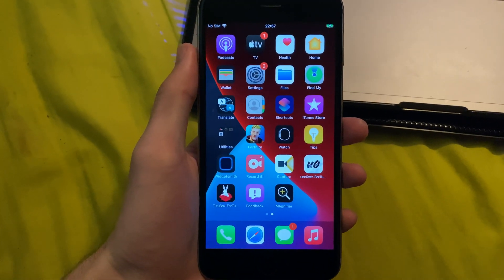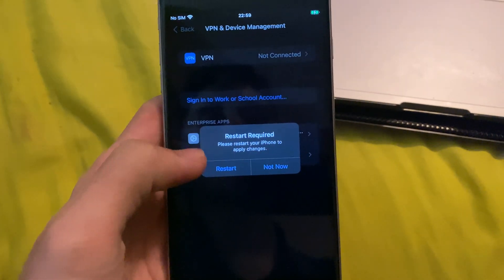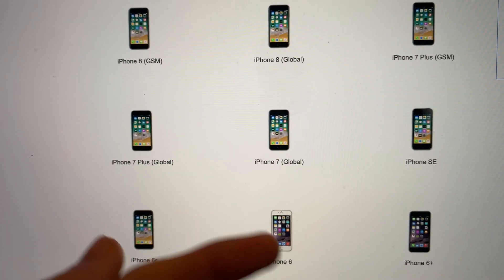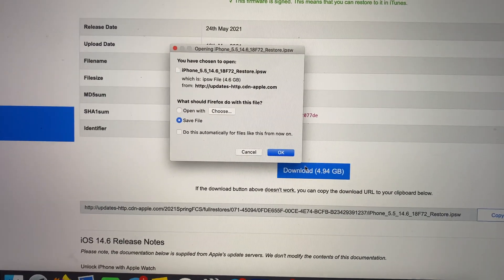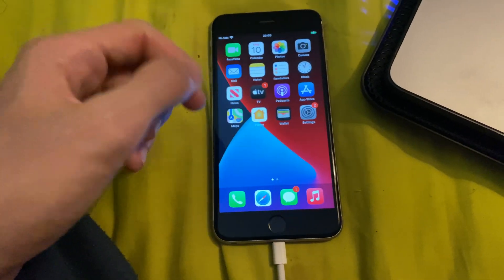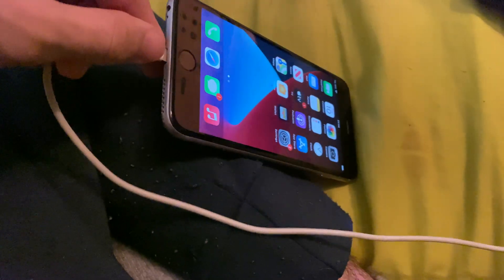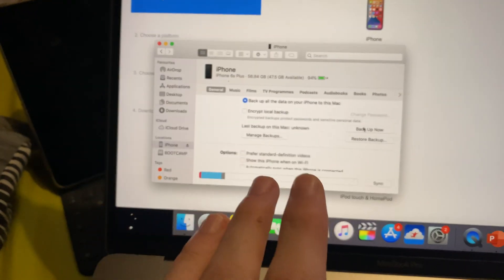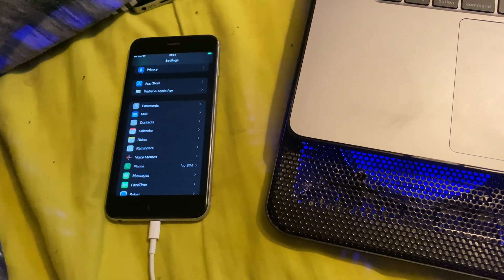How To REMOVE iOS 15 Beta | Delete/Uninstall iOS 15 Beta & Downgrade to iOS 14 [Get Rid Of/Take Off]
How To Remove iOS 15 Beta | Uninstall iOS 15 Beta & How To Downgrade iOS 15 to 14 without losing data! Is iOS 15 Beta not for you, so you want to Delete & Remove iOS 15 Beta? When you Get Rid Of & Take Off iOS 15 Beta from your iPhone & Downgrade to iOS 14, any issues with iOS 15 Beta will be gone too. If you want to Uninstall iOS 15 Beta or Remove iOS 15 Beta, then make sure to watch this tutorial! I will go in depth on the process on How To Remove iOS 15 Beta. The first step to Get Rid Of iOS 15 Beta, is we need to Delete iOS 15 Beta Profile. Once we delete iOS 15 Beta Profile, we can then go onto the computer, and Downgrade iOS 15 to 14, therefore completing the process to Remove iOS 15 Beta, and Uninstall iOS 15 Beta from our iPhone or iPad, taking us back to iOS 14. If you need help to Delete iOS 15 Beta, Get Rid Of iOS 15 Beta Profile & Take Off iOS 15 Beta back to iOS 14, let me know in the comments and I will help you out!